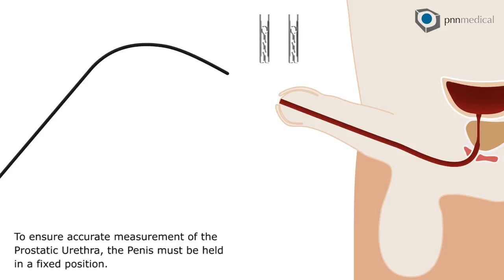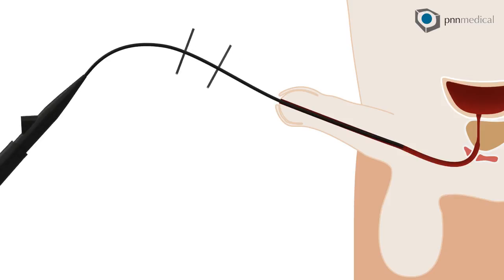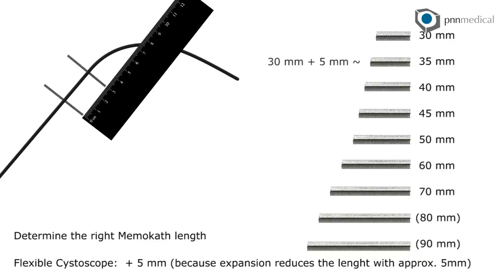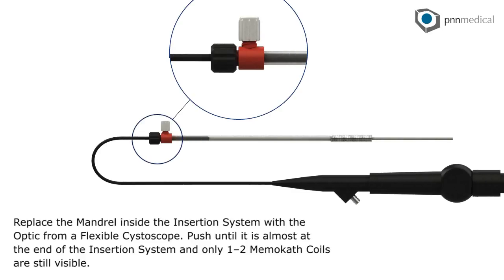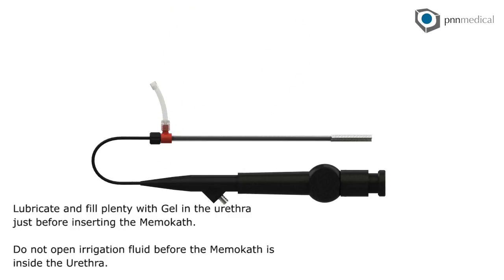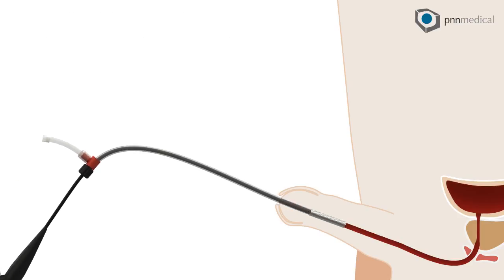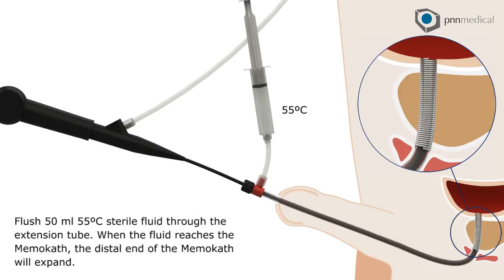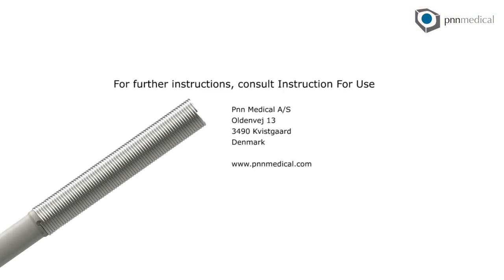Memokath 028SW Animation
Memokath 028SW Prostatic Stent System - Demonstration Video

The Memokath 028 Prostate stent is used for long-term treatment of patients with prostatic obstruction and enlargement, the treatment is quick, can be performed with a flexible or rigid endoscope and requires only a local anaesthetic gel which makes it suitable for day case treatment.

Few and only minor side-effects occur upon insertion and the stent does not interfere with normal bladder control.